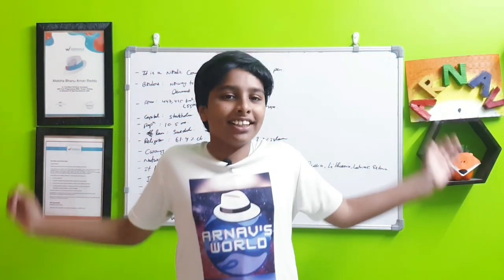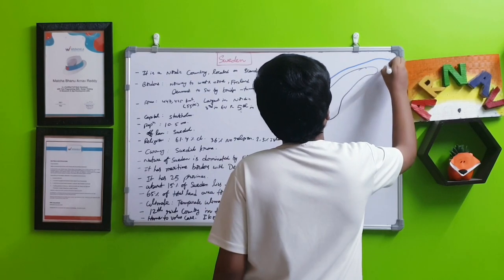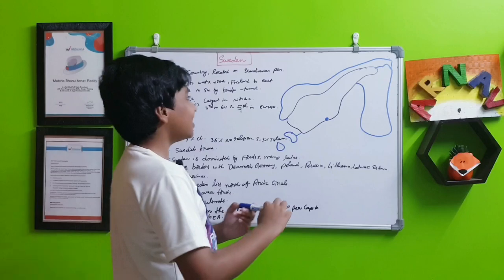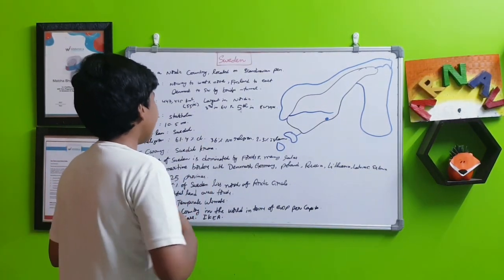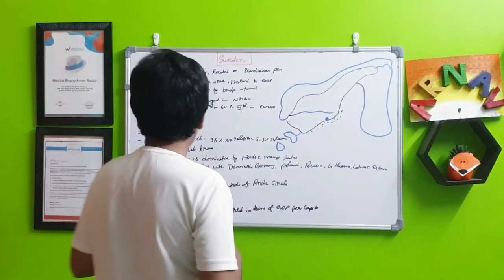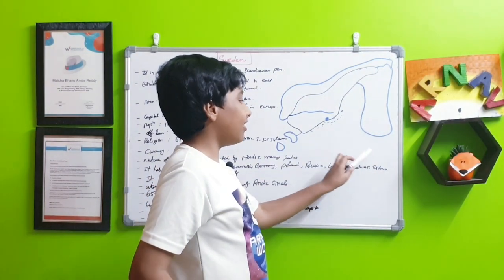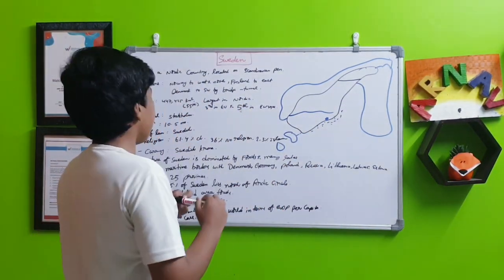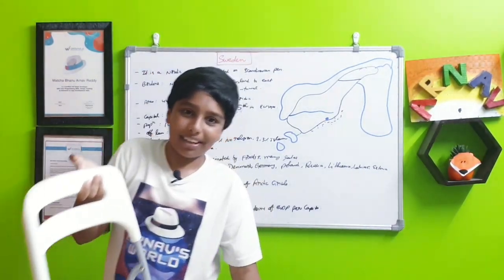Sweden | Arnav's world | Geography | Telugu kid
This video is about Sweden